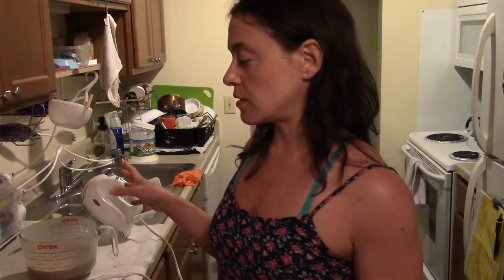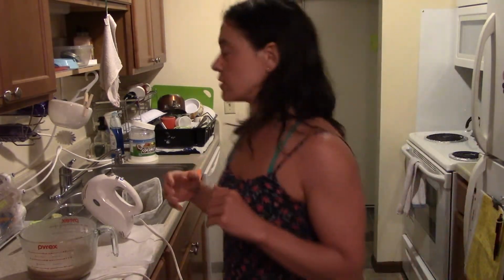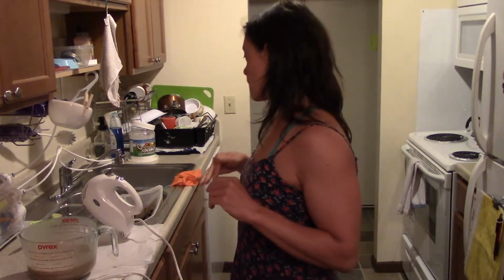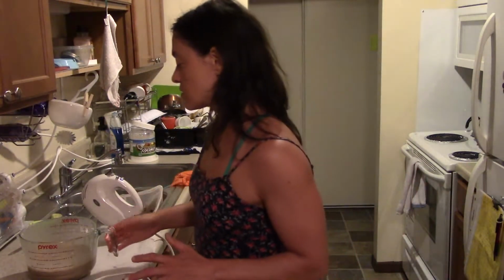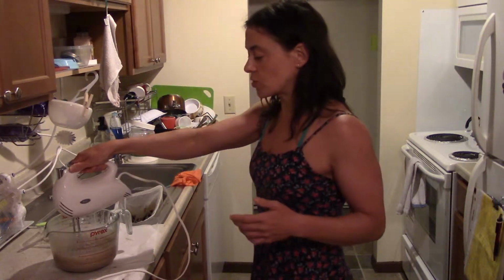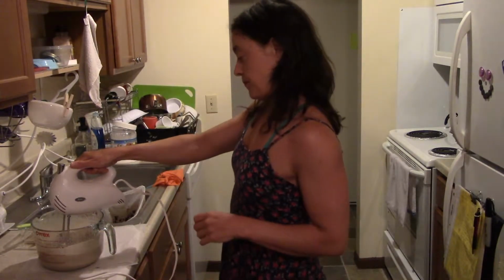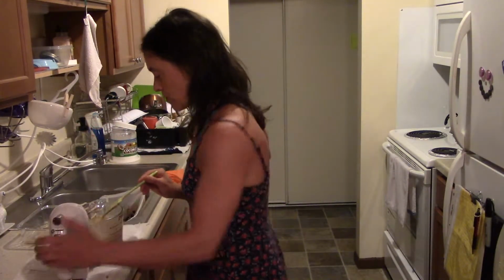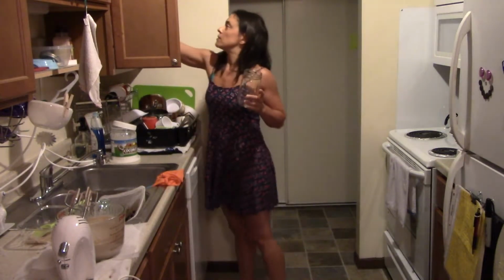Coconut Shea Body Butter Infused with Oatmeal and Coffee - Simple DIY Recipe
Recipe:
- 2 cups virgin coconut oil (measured when melted)
- 1.5 cups unrefined shea butter or cocoa butter (measured when melted)
- 1 teaspoon vit E (mixed tocopherols) - antioxidants and preservative
- 1 teaspoon vit D3 - absorbed through the skin, good esp. in the winter
- 3 tablespoons freshly ground coffee (finely ground) - antioxidant properties for skin
- 4 tablespoons freshly ground rolled oats (finely ground) or colloidal oatmeal - soothing properties for skin.

First heat up the coconut oil in a double boiler and let the ground coffee and oatmeal soak in it for some hours, reheating from time to time.
Then strain in cheese cloth squeezing out all the coconut oil and tossing away the coffee and oatmeal.
Melt the shea / cocoa butter and combine with infused coconut oil. Add vitamin E and D3.
Put in refrigerator until it starts to thicken around the edges of the bowl. Now you can whip and pour.
It reaches the perfect texture the next day.
Smells great and feels great on the skin. It is of course oily so a very thin layer is all you need.
Both oatmeal and coffee have been found to be beneficial for the skin.